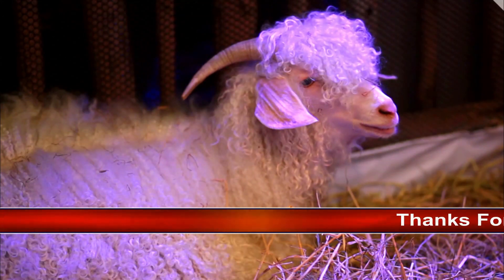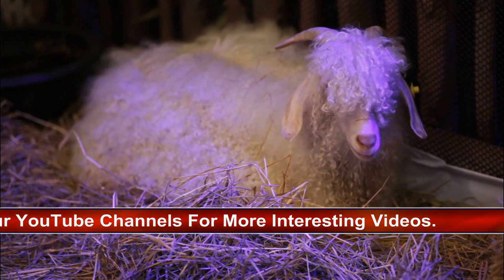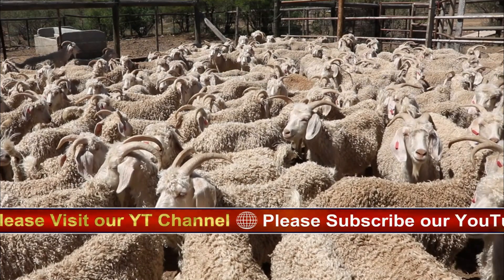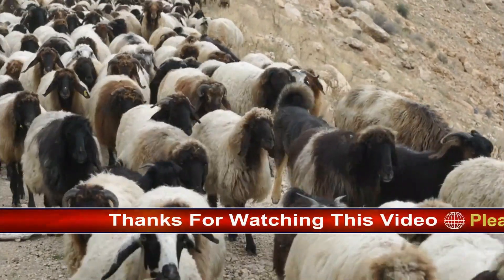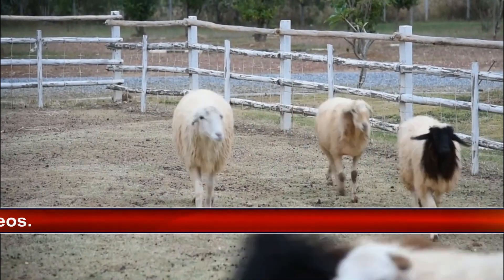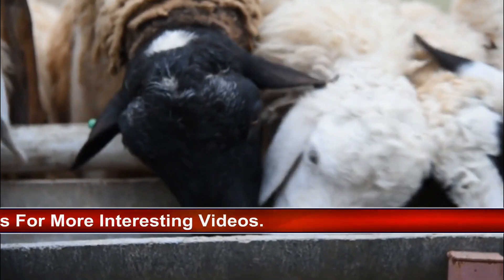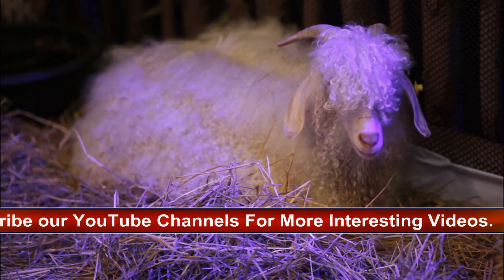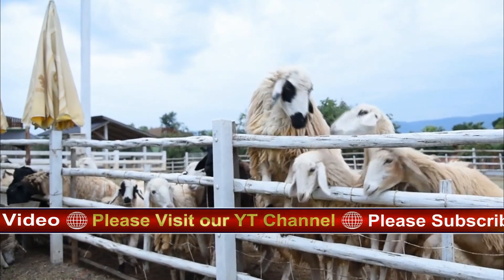Angora goats | Animal deep life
1. Origin and History:
The Angora goat traces its roots back to ancient times, with its origins believed to be in the mountains of Tibet. However, the breed was further developed in the Angora region of Turkey, which is how it got its name. The breed was later introduced to various parts of the world, including Europe, South Africa, and the United States.

2. Physical Characteristics:

Size and Build: Angora goats are medium-sized animals, typically weighing between 70 to 90 kilograms (150 to 200 pounds). They have a distinctive appearance with a well-proportioned body, long neck, and strong legs.

Fleece: One of the most defining features of Angora goats is their luxurious fleece. The fleece is composed of mohair, a silky and lustrous fiber that can be various shades, including white, cream, gray, and light brown. The mohair is highly prized for its softness, sheen, and insulating properties.

Horns: Both male and female Angora goats typically have spiral-shaped horns, contributing to their elegant and regal look.

3. Behavior and Temperament:

Social Nature: Angora goats are known for their social and friendly nature. They thrive in the company of other goats and often form close-knit groups. This social behavior makes them well-suited for farming environments where they can interact with other livestock.

Intelligence: These goats are known to be intelligent and curious, exhibiting a keen awareness of their surroundings. Their inquisitive nature can make them enjoyable and engaging animals to interact with.

4. Habitat and Adaptability:

Climate Tolerance: Angora goats are adaptable to various climates, from arid regions to more temperate zones. They are hardy animals, capable of thriving in diverse environments, provided they have access to adequate food, water, and shelter.
Lifespan: On average, Angora goats have a lifespan of 10 to 12 years, though with proper care, some individuals can live even longer.

Care and Maintenance: Proper nutrition, access to clean water, regular veterinary care, and attention to grooming needs, including shearing the fleece, contribute to the well-being and longevity of Angora goats.

In summary, the Angora goat is a remarkable breed known for its elegance, valuable fleece, and adaptability. Whether for mohair production, sustainable land management, or as friendly companions on a farm, these goats have left an indelible mark on the agricultural landscape worldwide.